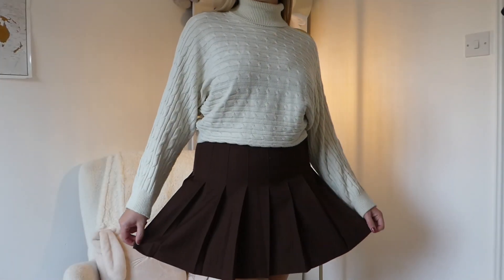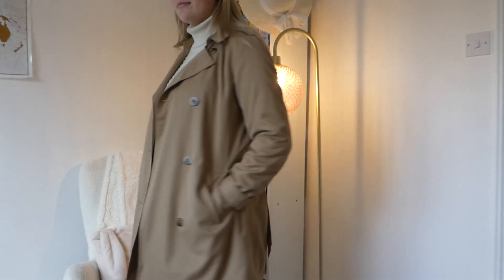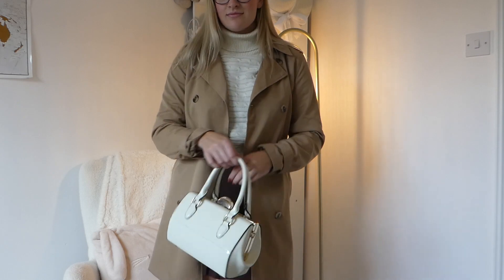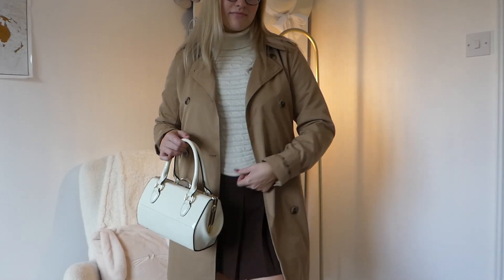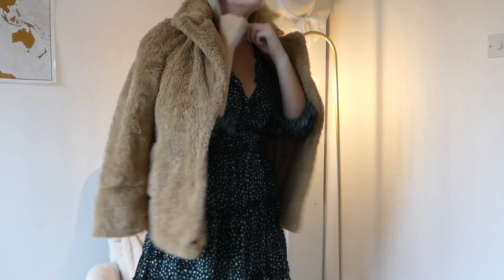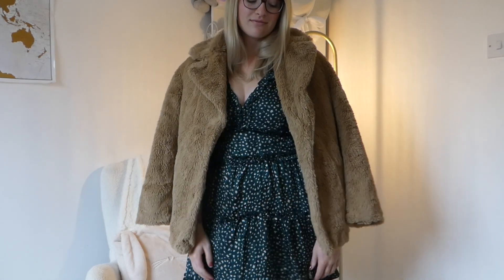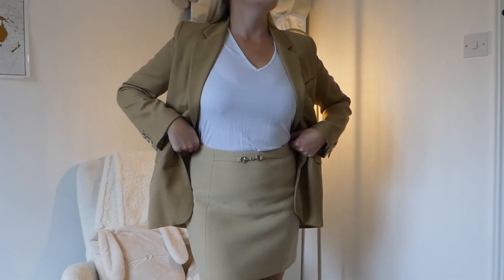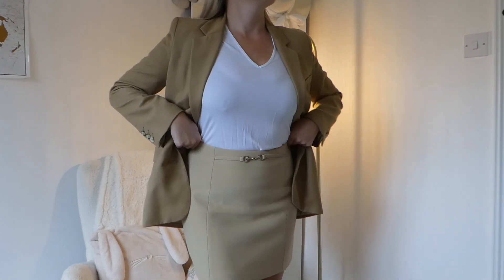RECREATING INFLUENCERS AUTUMN OUTFITS | Feminine & classy style | Katie la vie en rose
I've been seeing so many lovely autumn outfits popping up over on instagram lately so I thought I would recreate some outfits from some of my current favourite influencers, of course including the lovely Freddy and Josie!
I hope you enjoy this video and you're able to take away some outfit inspiration too :)

Love, Katie xx

Also, give me a follow over on Instagram for daily outfits and new posts every Monday, Wednesday, Friday & Sunday!